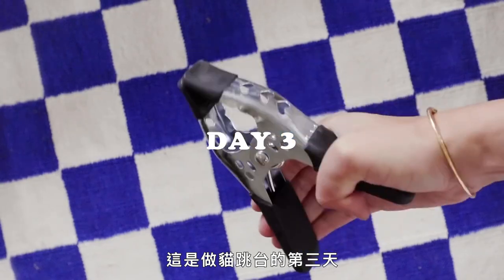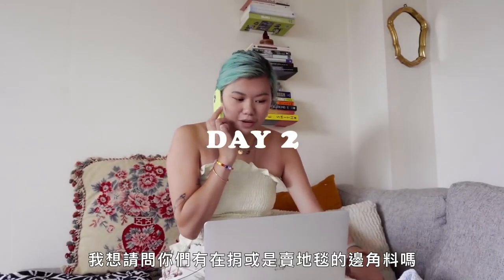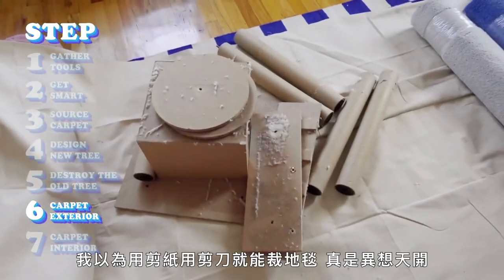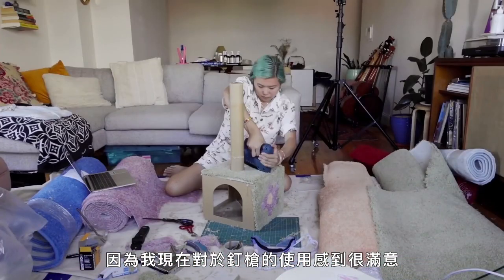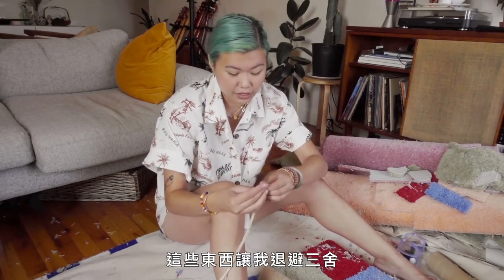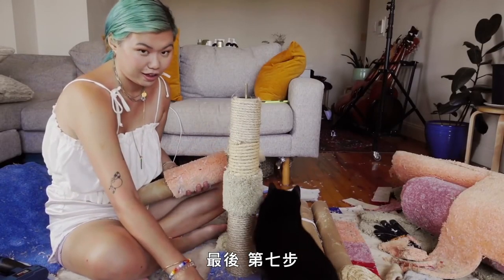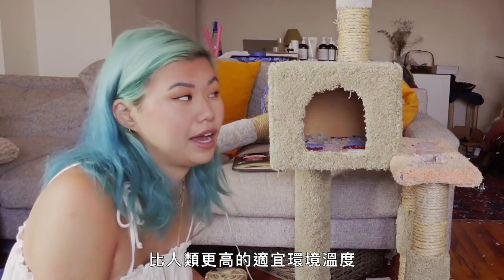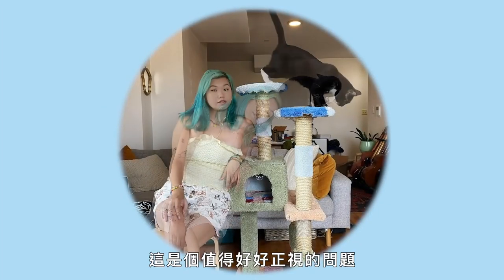動手改造貓跳台！為貓咪留下「舊布料」牠會更喜歡 Making A Dream Home For My Cat｜VOGUE冷知識 ｜Vogue Taiwan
7步驟改造你的舊貓跳台，
專家建議為你的貓留下原先的「舊布料」，
牠才能更快適應新家喔！